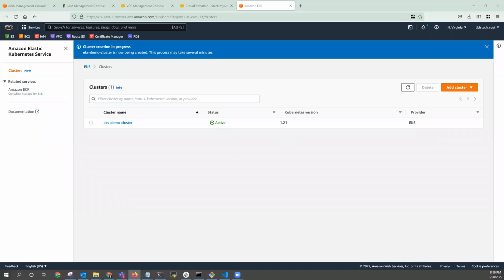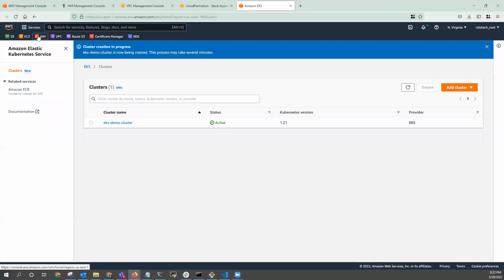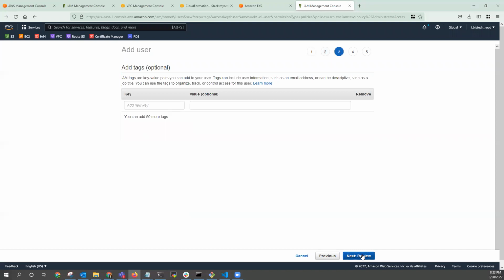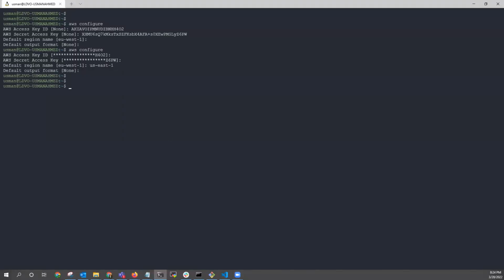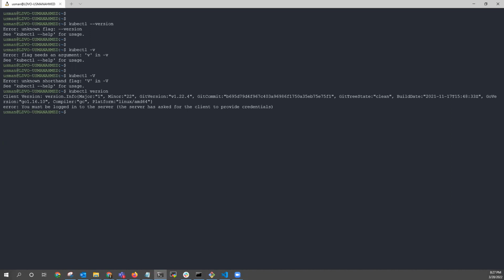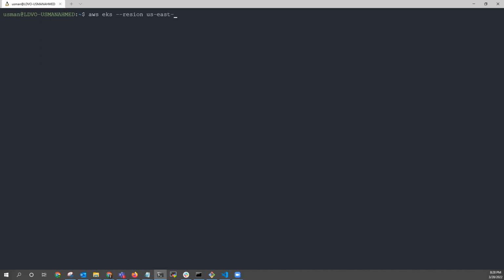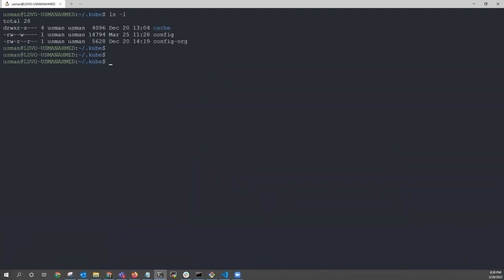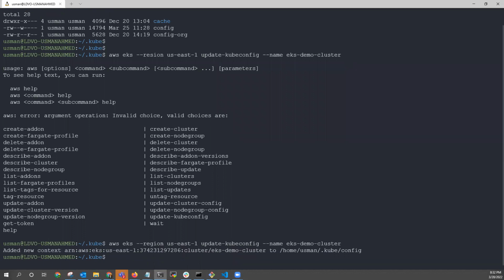Creating Kubernetes cluster using AWS EKS console - Step by step instructions - Part02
Accessing AWS EKS Cluster with EKS config file using CLI